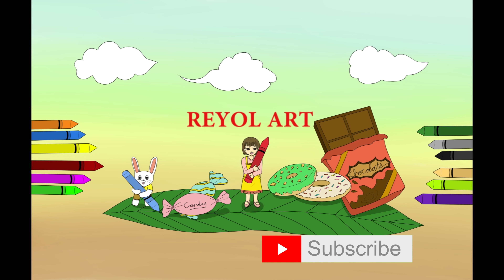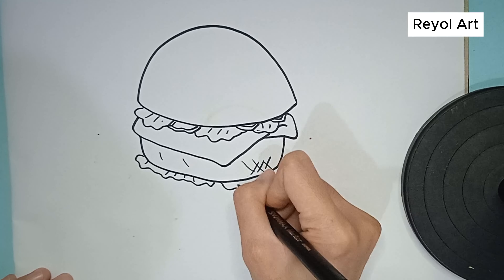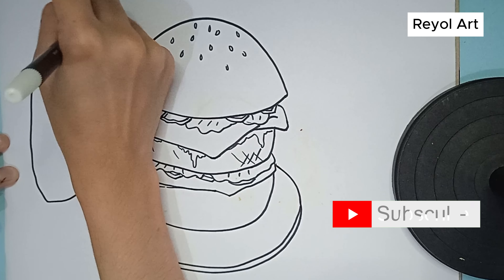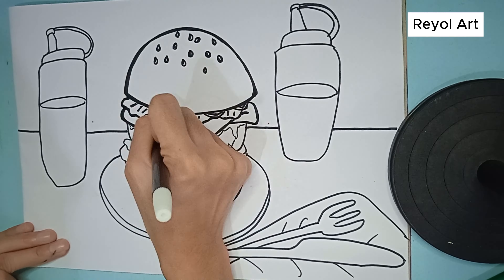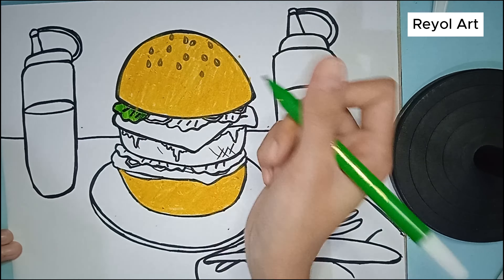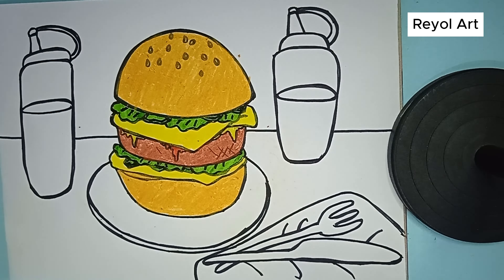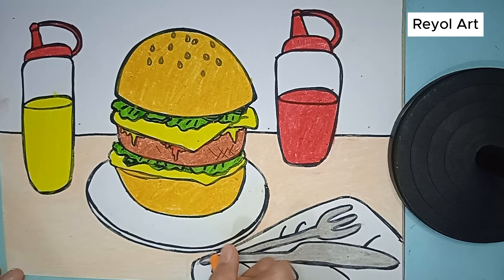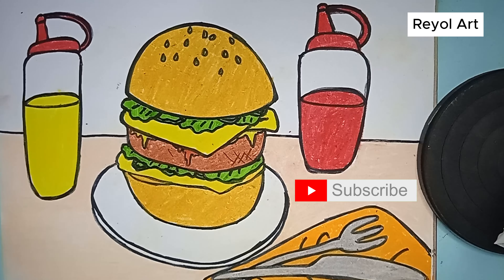Yummy Burger Coloring Pages Artistic Fun for Kids Reyol Art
🎨✨ Join the artistic fun as we embark on a delightful journey of drawing and coloring yummy burgers! 🍔🌈 In this engaging video, your little ones will explore their creative side as we bring these delicious burger creations to life on paper. From juicy patties to toppings, every moment is a burst of color and excitement.

👧👦 Get ready to witness the magic of imagination as we guide young artists step-by-step through the process of creating their very own burger masterpieces. Watch as each drawing transforms into a vibrant burst of colors, making the burgers look almost good enough to eat!

🖍️🌟 This isn't just a drawing session; it's a fun-filled artistic adventure that encourages creativity and fine motor skills in a playful and entertaining way. So, grab your coloring tools and let's dive into the world of burger art together!